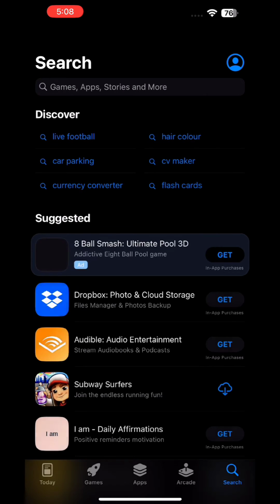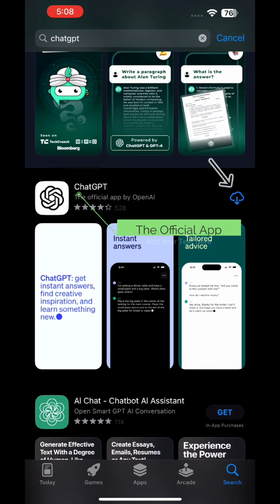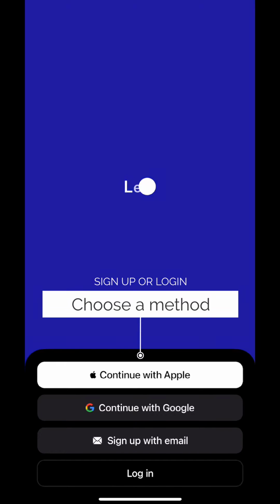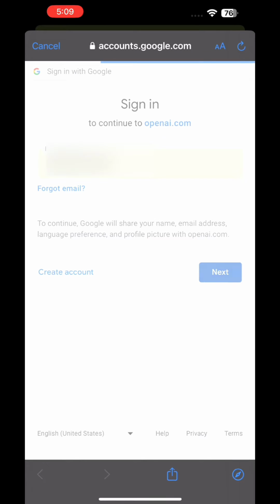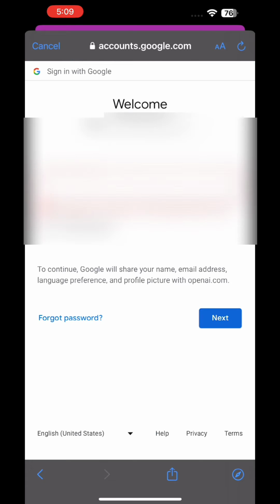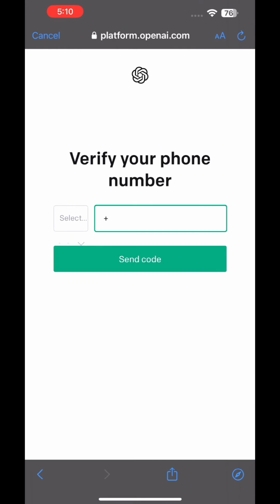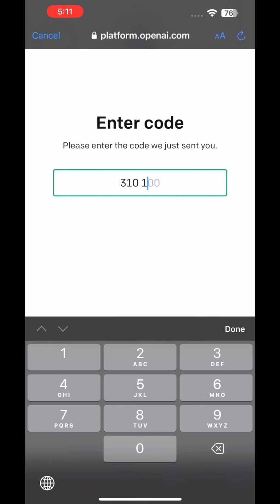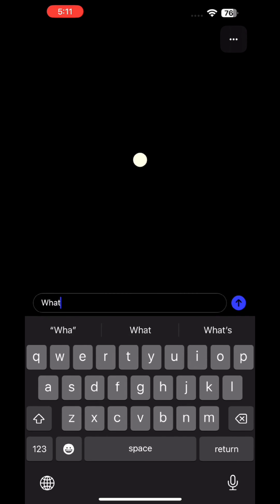How to Use ChatGPT in Mobile (2023)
In this video I will show you How to Use ChatGPT in Mobile

This video is a step-by-step tutorial on How to Use ChatGPT in Mobile phone